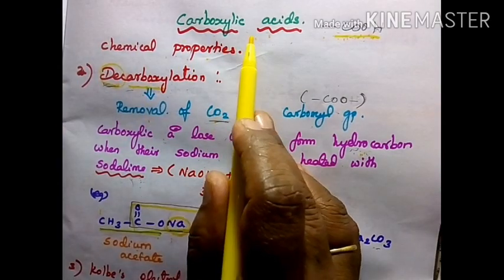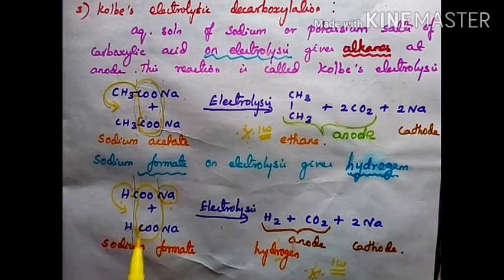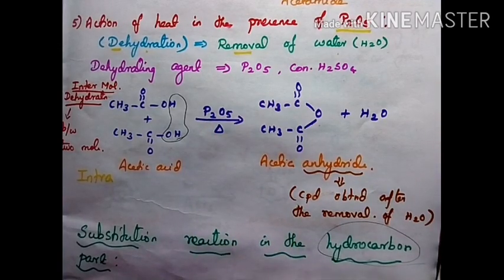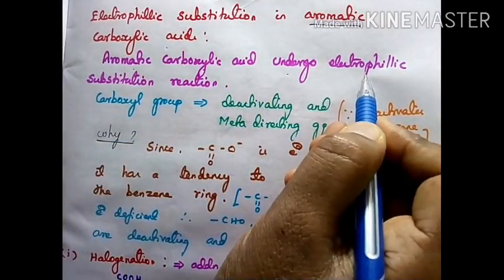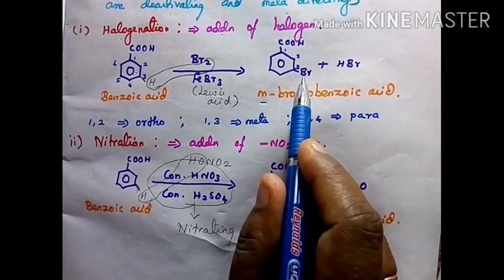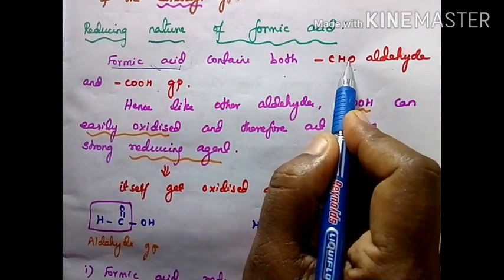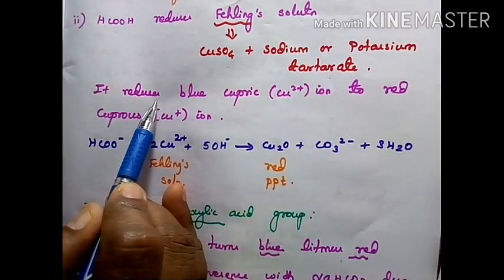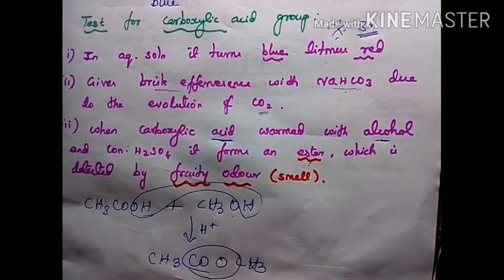Adharsh Vidhyalaya E-learning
Grade :12
Subject:CHEMISTRY
Topic:CARBONYL COMPOUNDS & CARBOXYLIC ACIDS
Subtopic:Properties and Test for Carboxylic acids
Session: 5
VIdeo credits:Manicka sundari.S